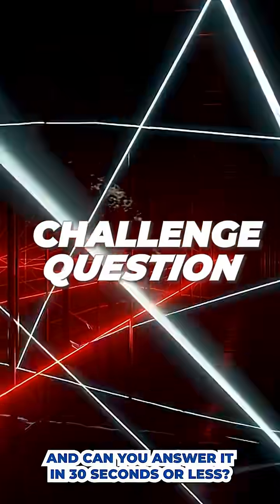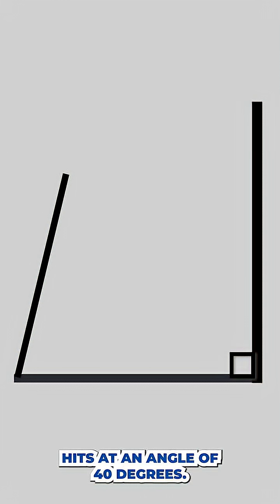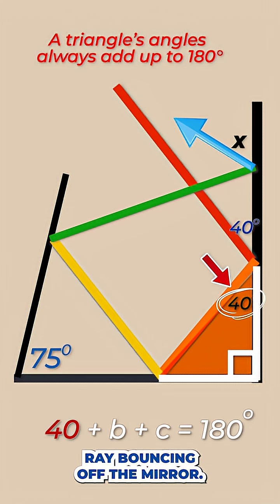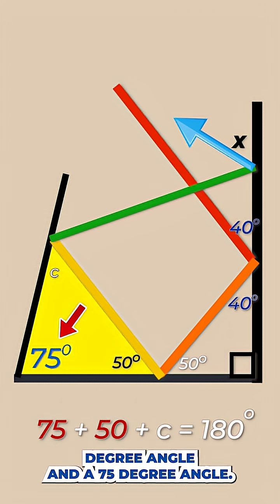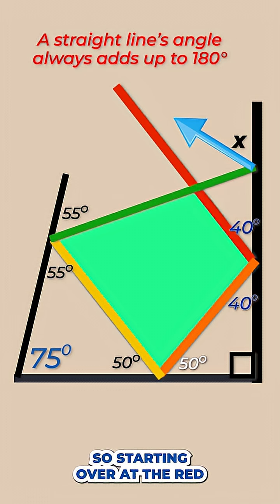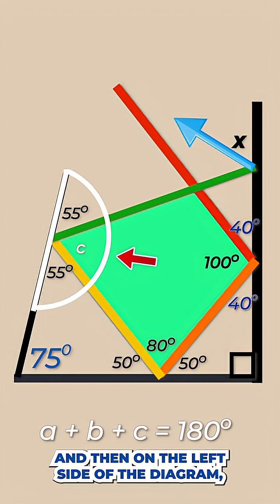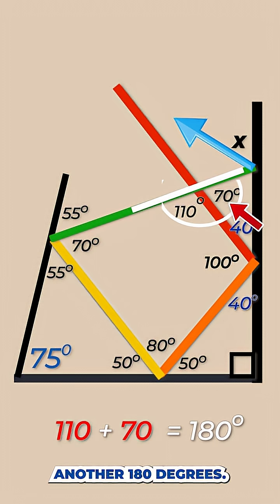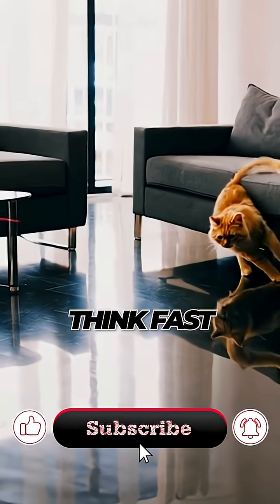House of Mirrors Math Challenge – Can You Beat It?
This week’s Think Fast challenge: the House of Mirrors.
It’s short, it’s visual, and it might surprise you.
Can you solve it before the answer drops?

And coming this Friday we have a surprise upload that you'll never guess!